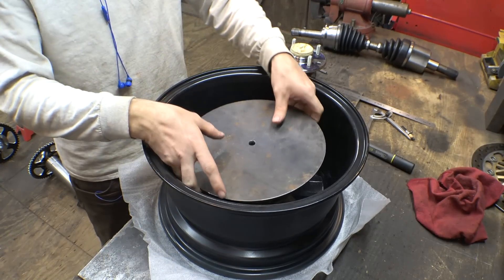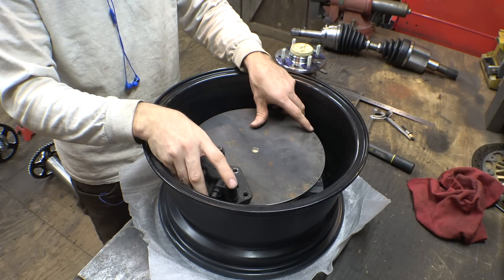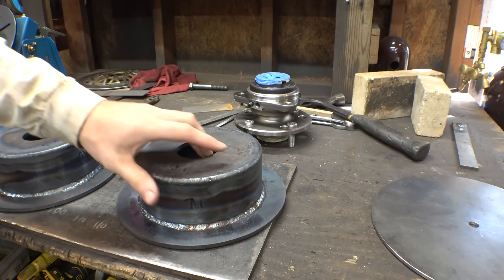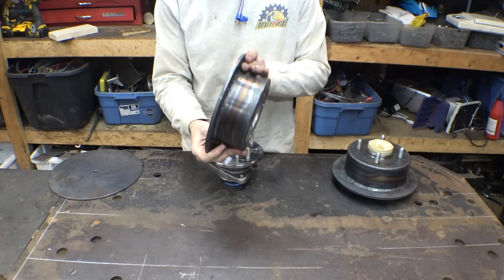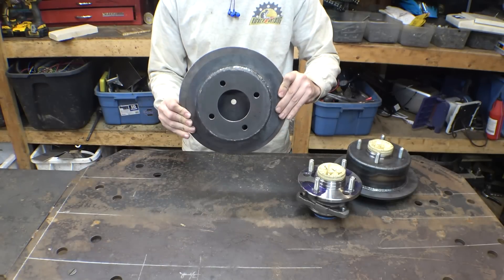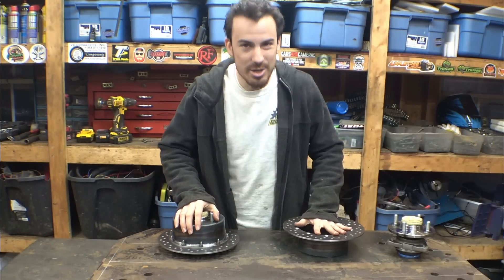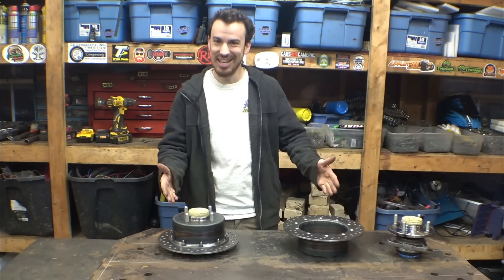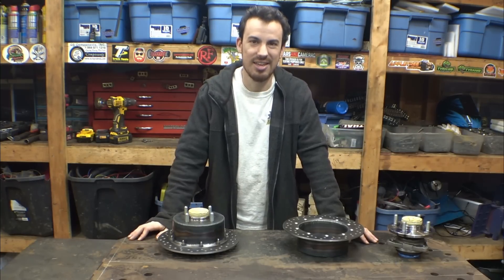I Made Custom Brake disks for my Next Project - Part 4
Today we are starting a new chain driven 4 wheel drive project. In this video we are making the rear chain drive hubs with 1.5" ID bearings. these hubs are very similar to the rear hubs that I made for the CBR 1000 buggy project, but these hubs are bigger and should be stronger to handle the 32" tall tires.